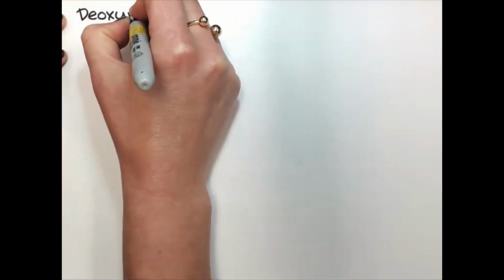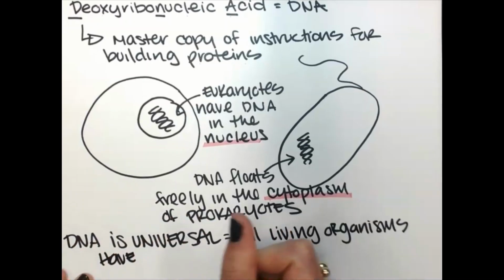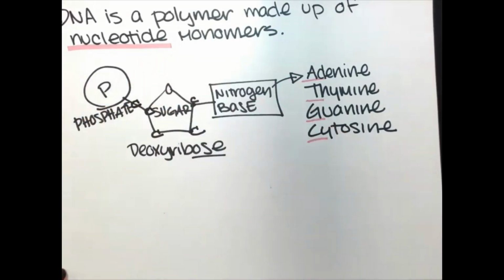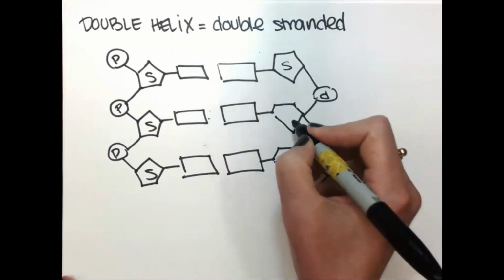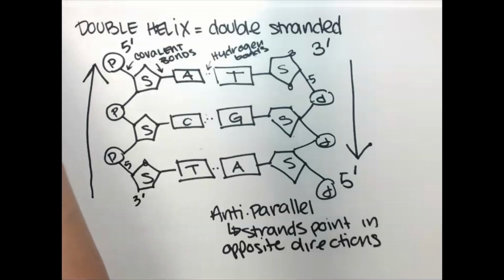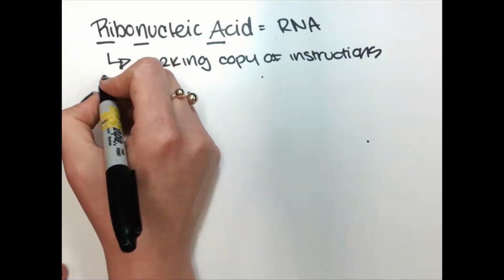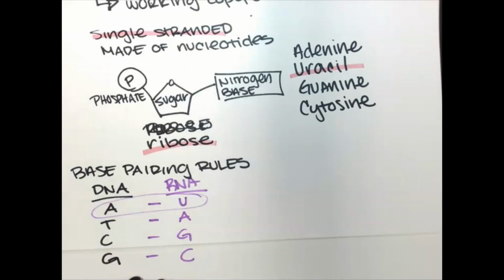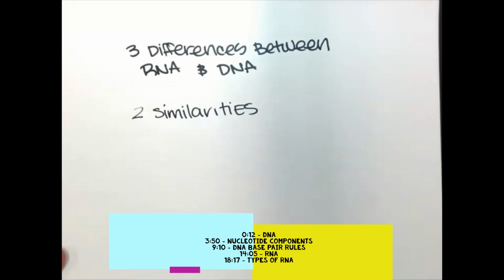DNA & RNA Structure